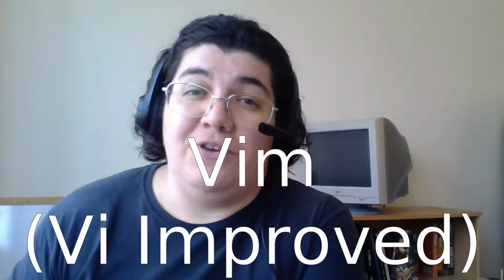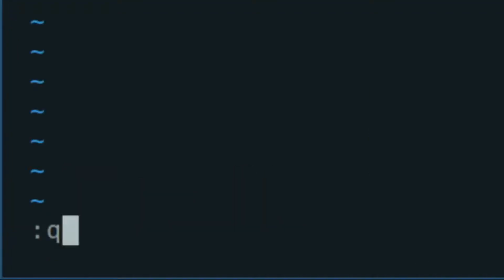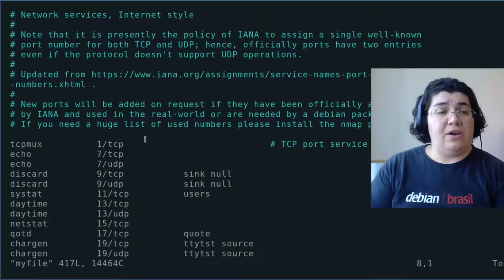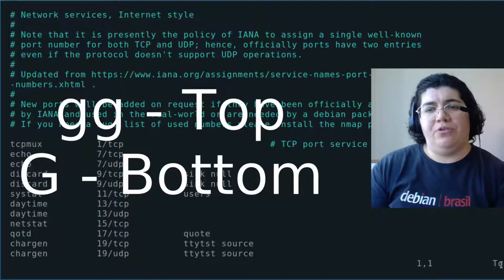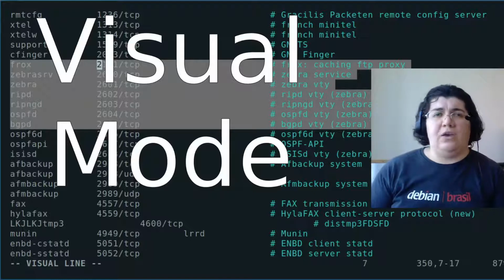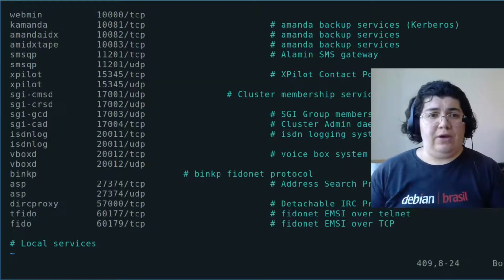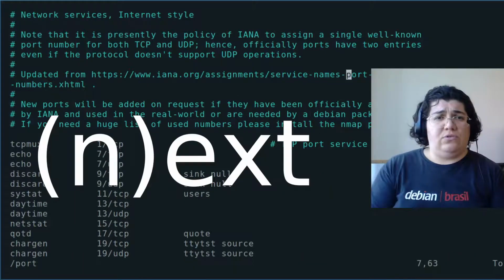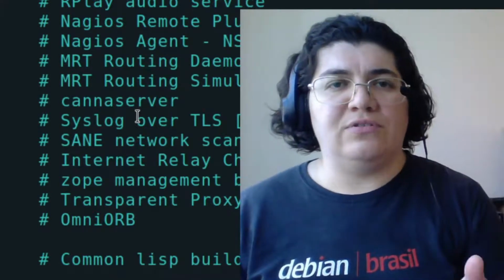[Day 6] Vim Crash Course - Linux Upskill Challenge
Lose the fear of the almighty VIM with this super fast crash course. This is Day 6 of the LinuxUpskillChallenge

[Day 6] Linux Upskill Challenge

Chapters:
0:00 Intro
1:35 Create a file
1:42 Close without saving
1:53 Open a file
2:03 Save
2:13 Save As
2:29 Save and Close
2:42 Navigation
4:40 Normal Mode
4:55 Insert Mode
5:29 Visual Mode
5:54 Command Mode
6:30 Cut
7:34 Copy
7:45 Paste
8:10 Undo
8:20 Redo
8:33 Find
8:58 Find and Replace
10:16 Conclusion

Hey there! I'm your nerd buddy, ready to geek out at some cool tech. :)
Networking, Linux, Cloud and all that jazz.